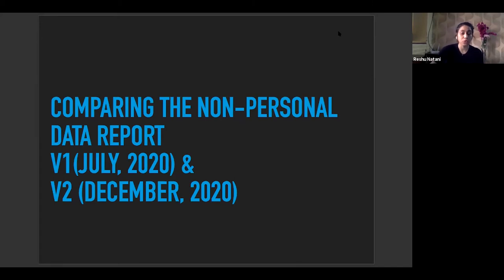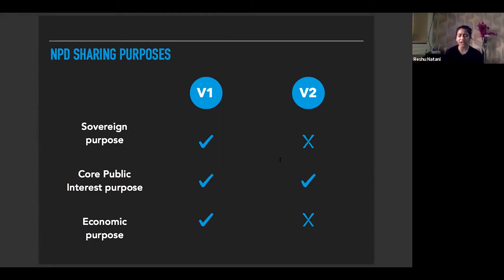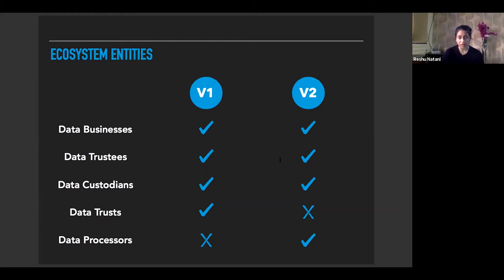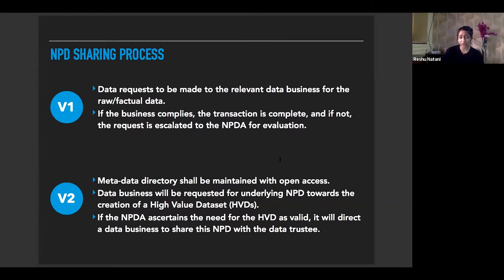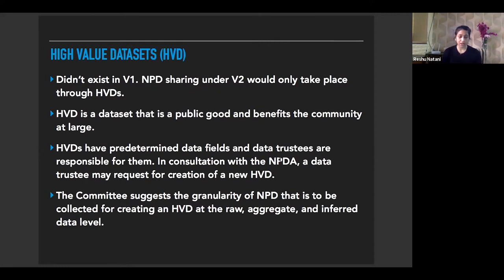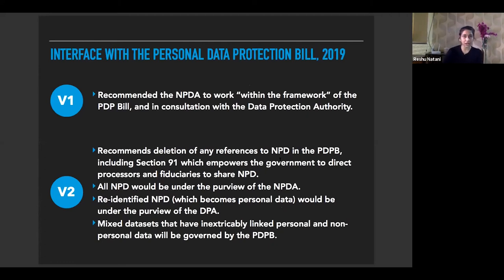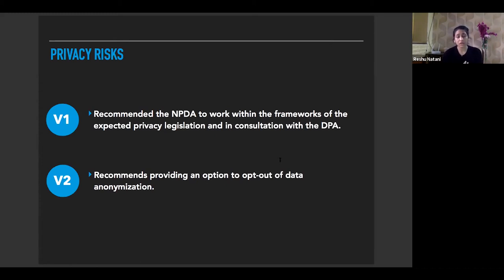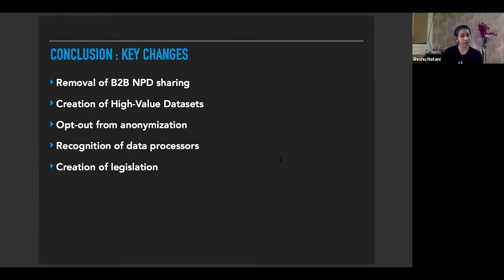Non-Personal Data iterations, and questions of consent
This presentation consists of two parts:

1.  Comparison of the Non-Personal Data Report version 1 and version 2.
2. The question of consent that remains un-addressed in NPD version 2.

Reshu Natani, public policy consultant at AWS, presents the first part. Suchana Seth, co-founder of Mindful AI Labs presents the second an analysis of consent and the framework that NPD needs to adopt.